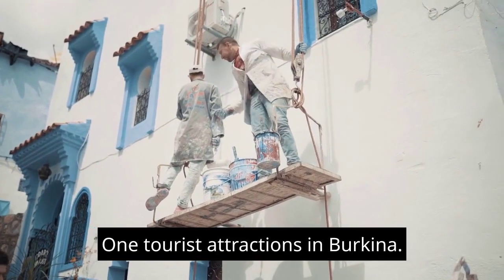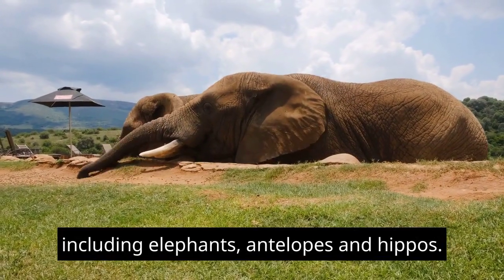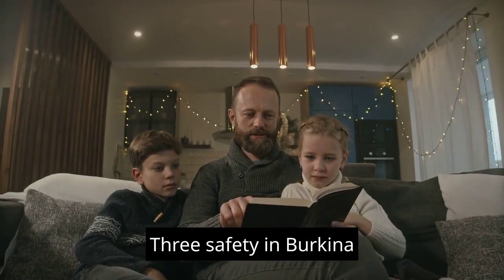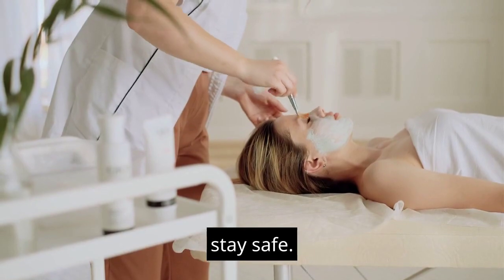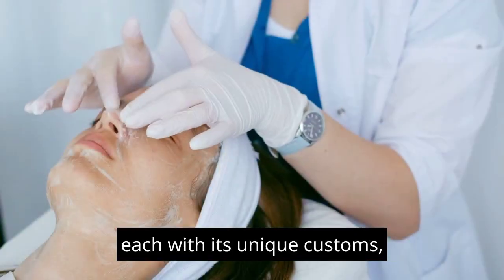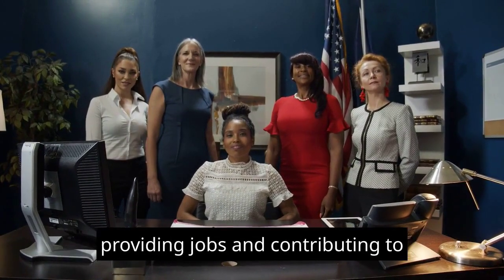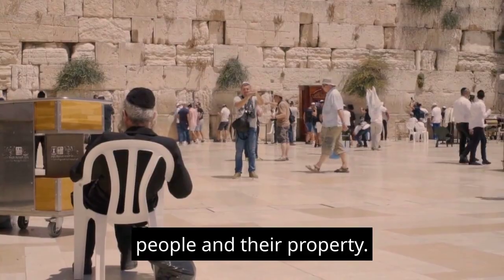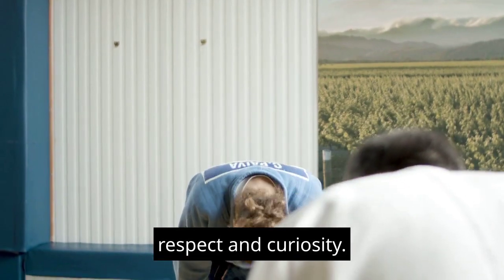BurkinaFasoYour Ultimate Travel Guide From Hidden Gems to Economic Insights,Safety,and Warm Welcomes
Traveling to African countries Destination No. 5: Traveling to Burkina Faso Exploring its unique landmarks, economic landscape, and safety considerations - Travel videos